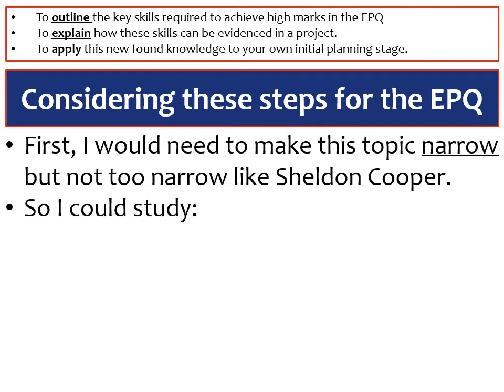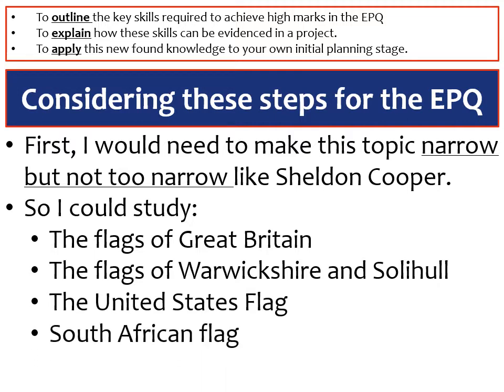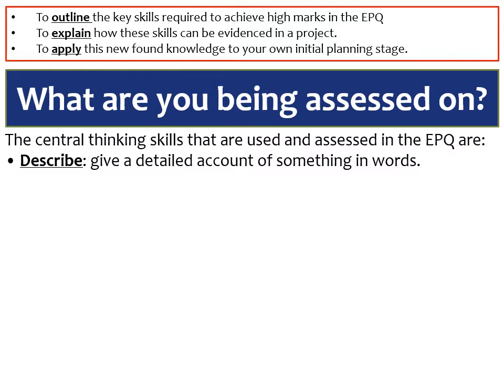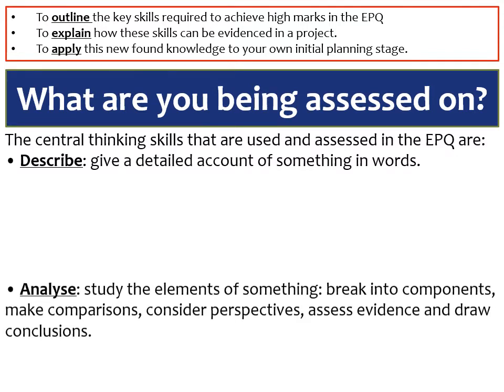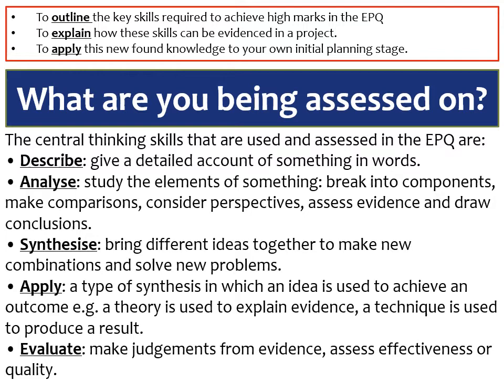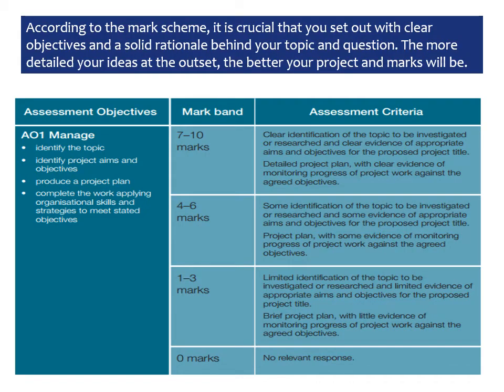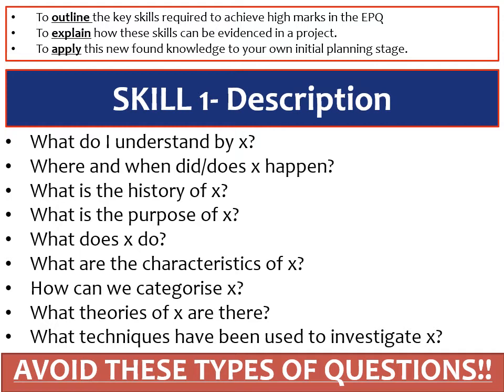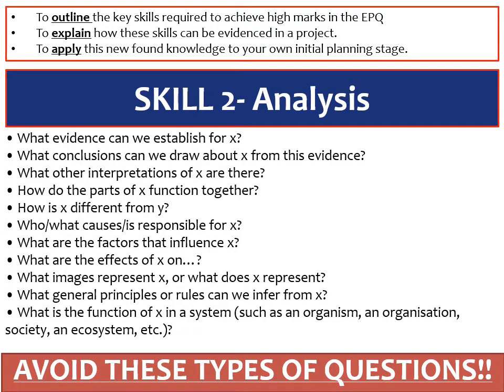EPQ - Lecture 2: How to create a question and why would Sheldon Cooper fail an EPQ?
Second EPQ video